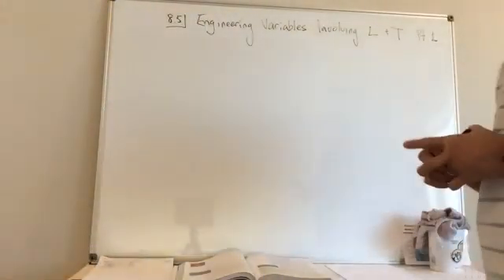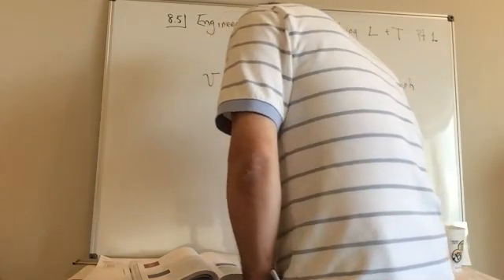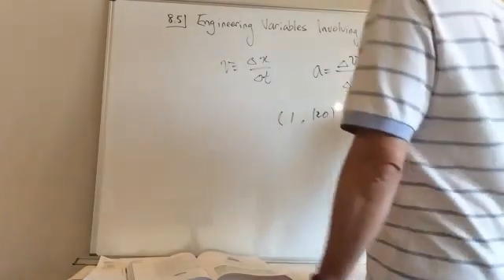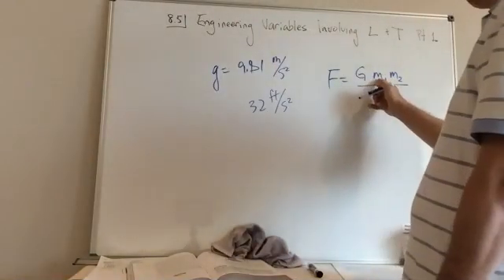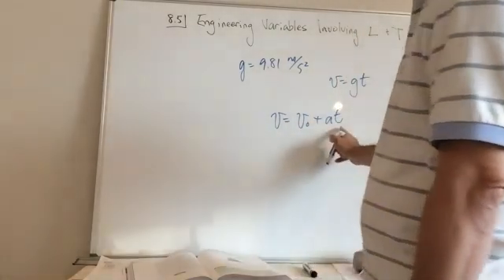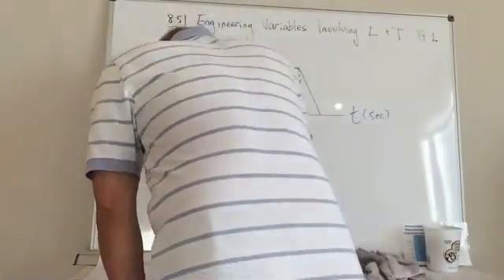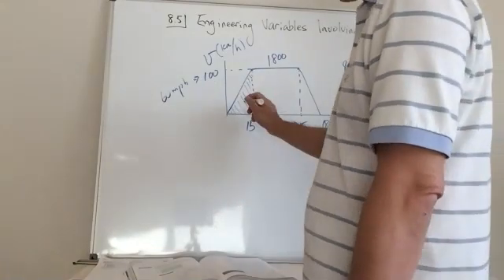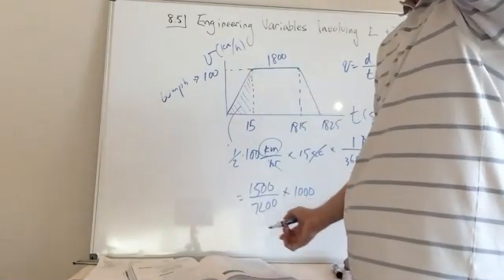Engineering 8.5-1 20-21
Engineering Variables including Length and Time Part 1